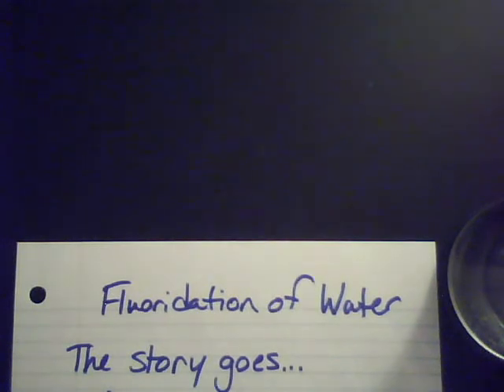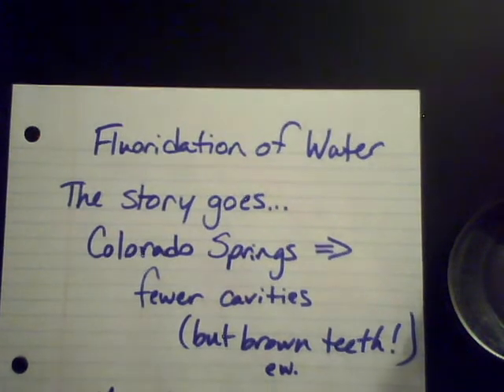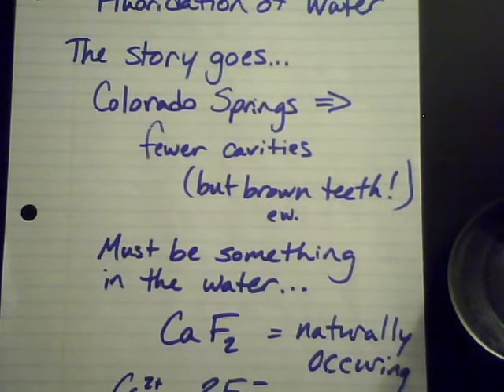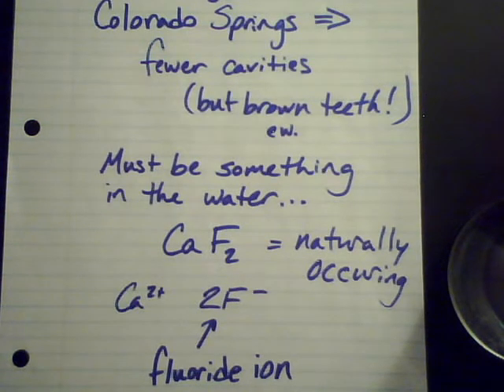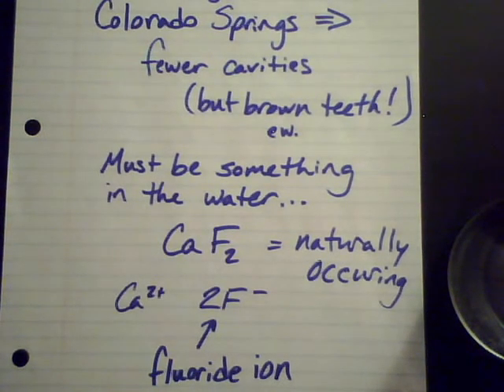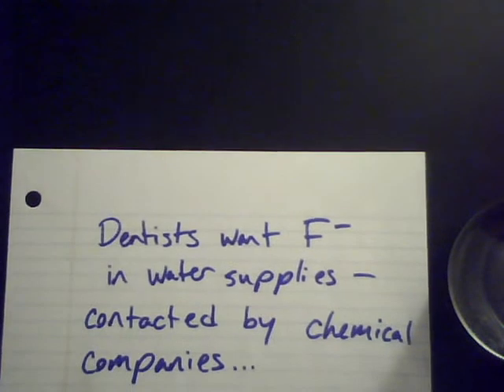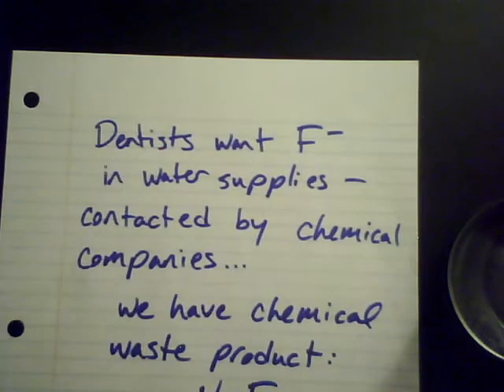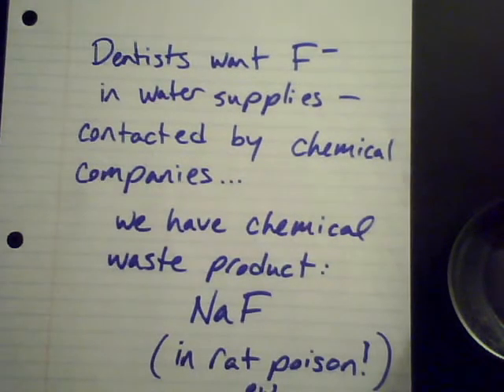Water Fluoridation Discussion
Assignment for Water Fluoridation discussion on 2/8.  CHEM 105 (Chemistry Concepts) at Big Bend Community College.